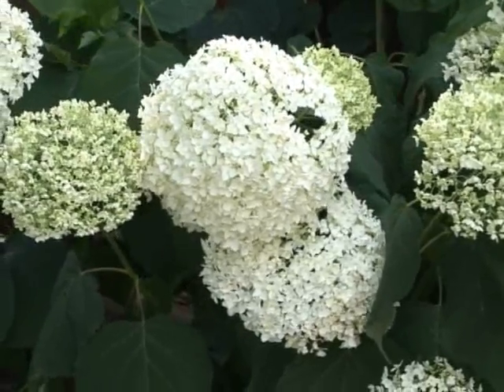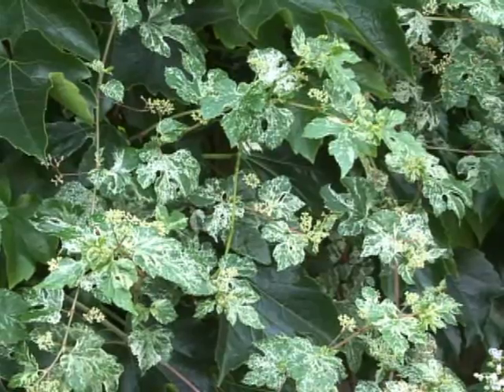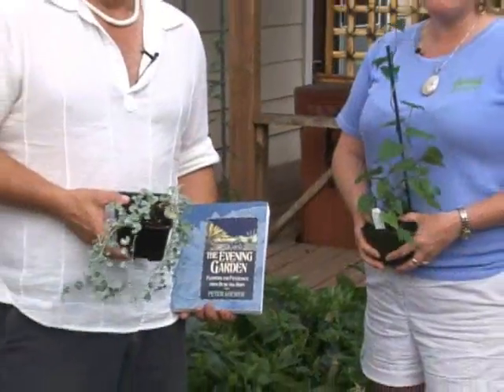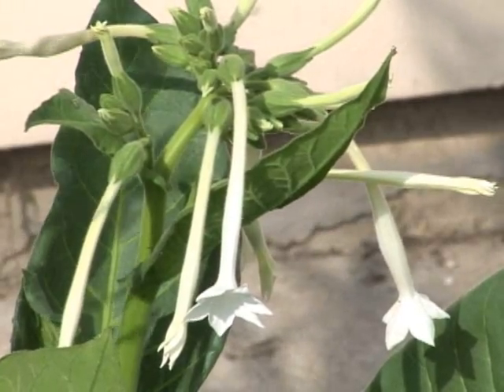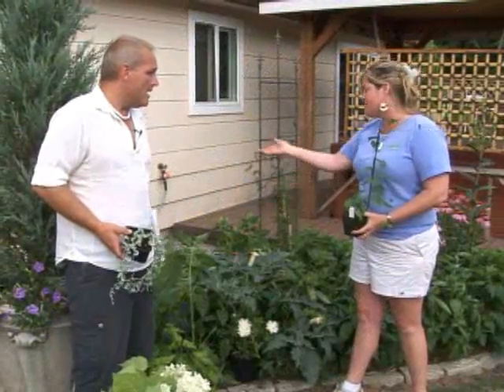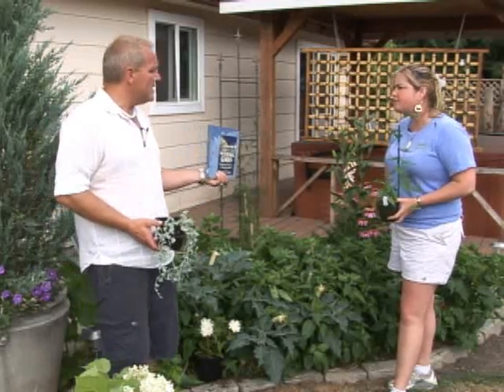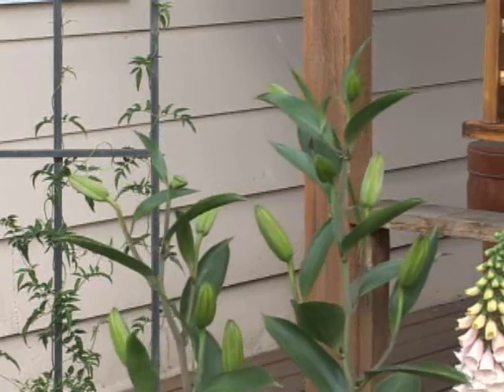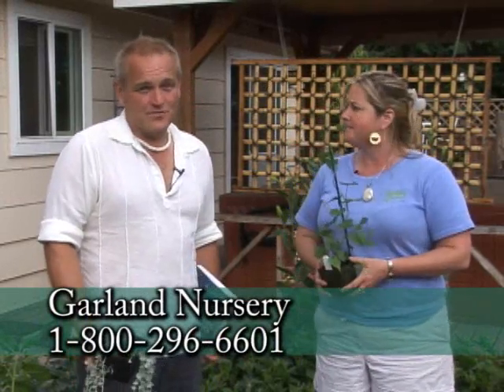Night Blooming plants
Enjoy your time in the garden longer into the evening with these plants that perform in the twilight and longer...